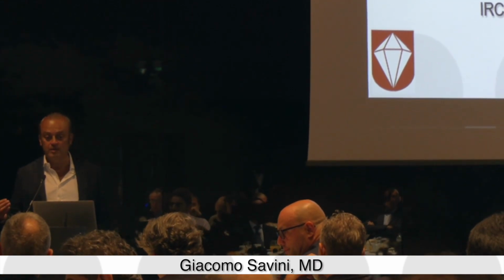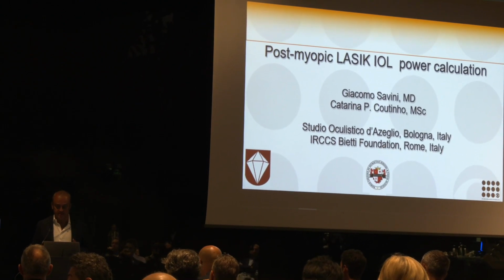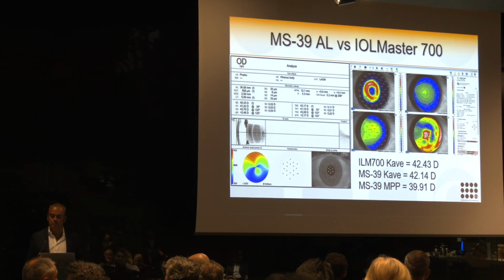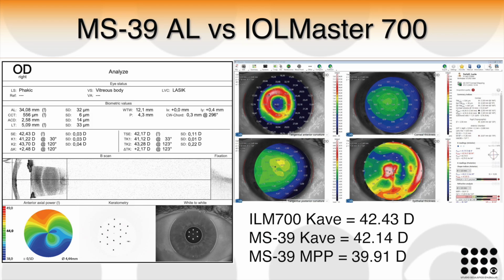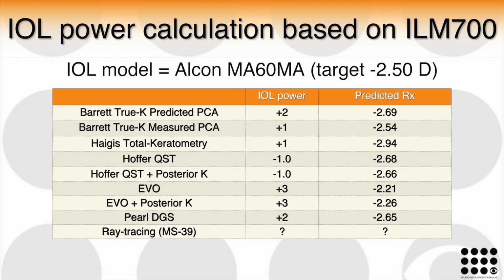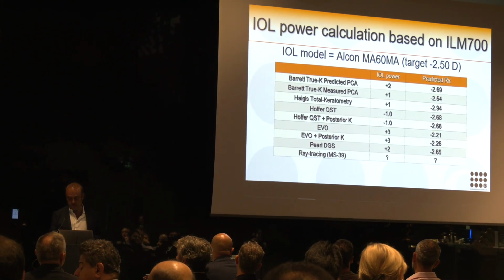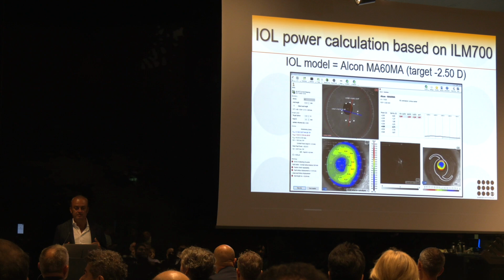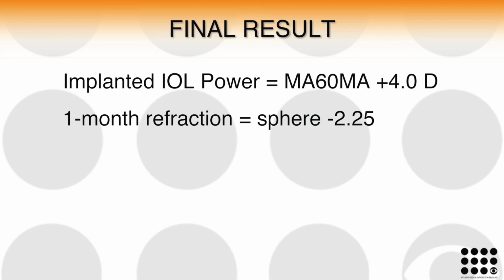POST-MYOPIC LASIK IL POWER CALCULATION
Giacomo Savini, MD